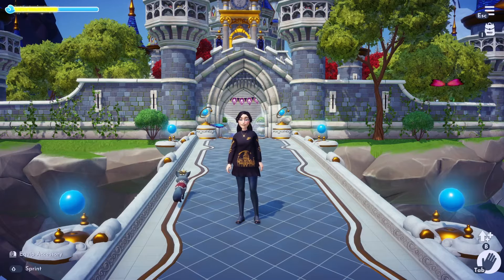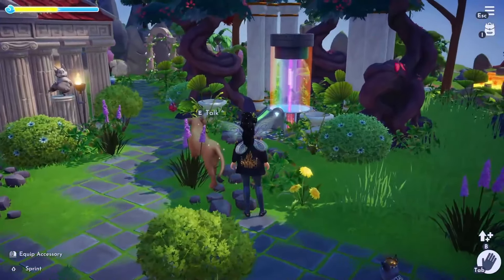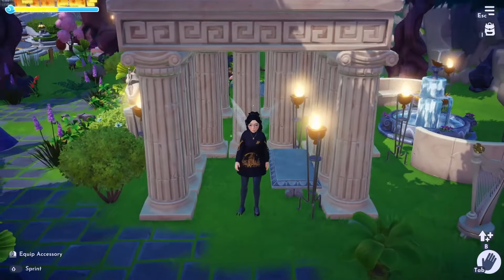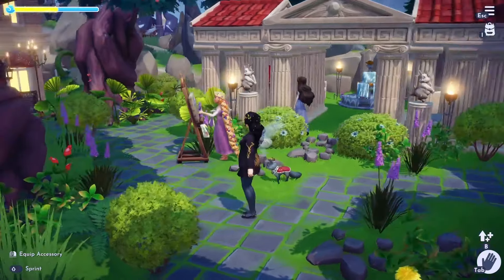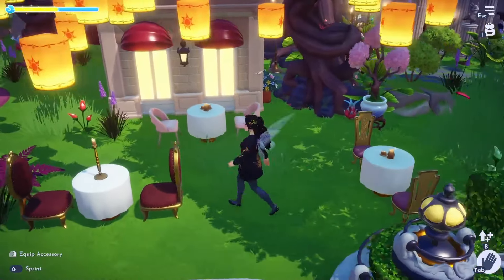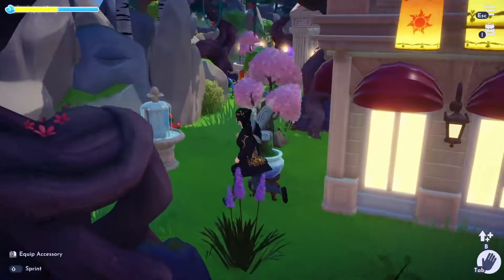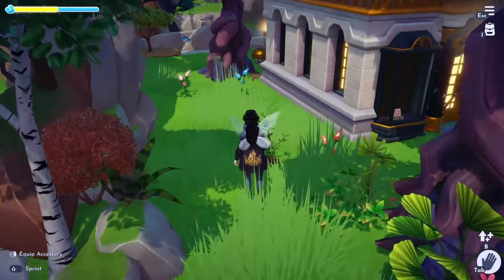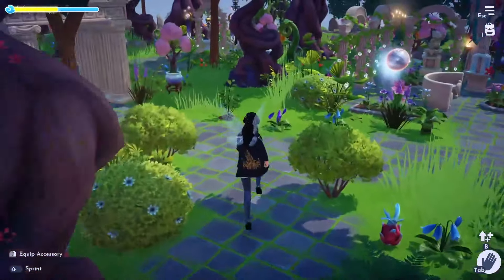Fairycore Plaza Tour | Disney Dreamlight Valley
We take a tour of my newly designed fairycore plaza. What elements or additions would you make to this build?